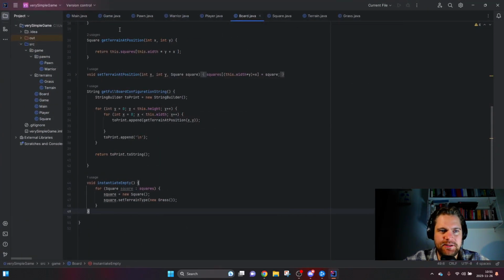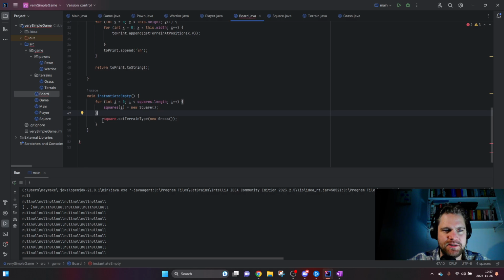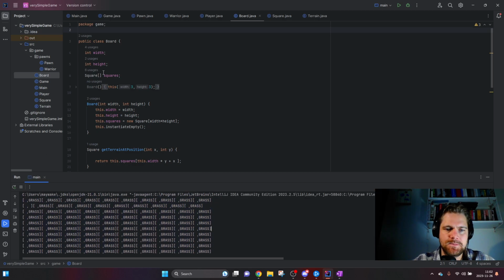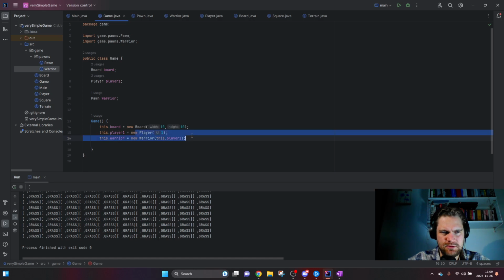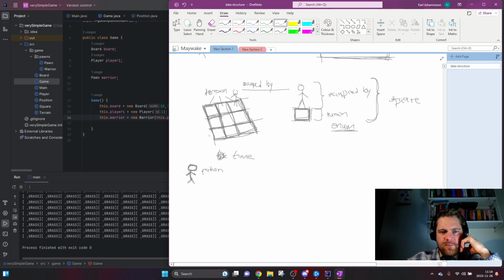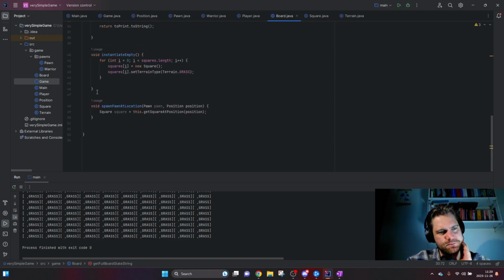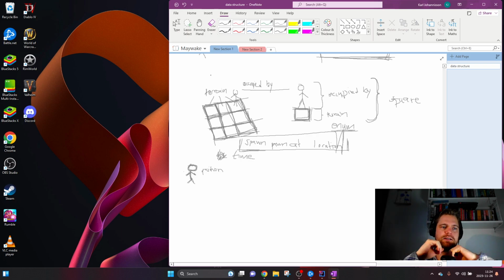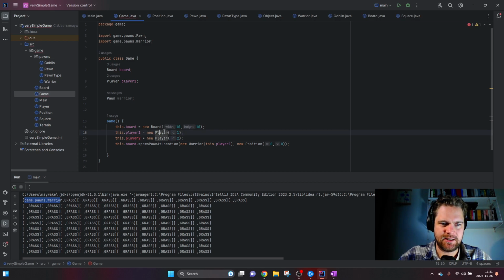Learning To Code A Very Simple Game Devlog - Ep. 6